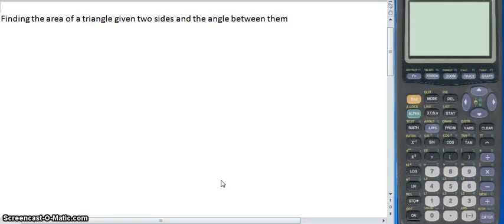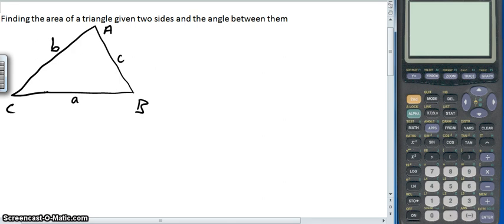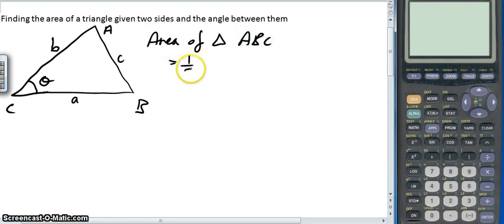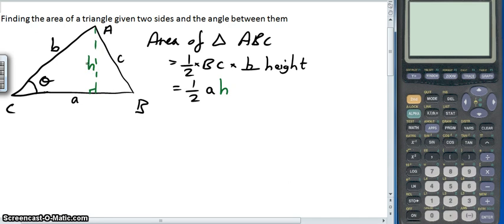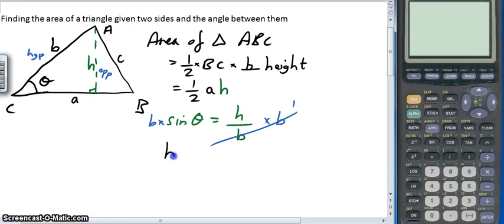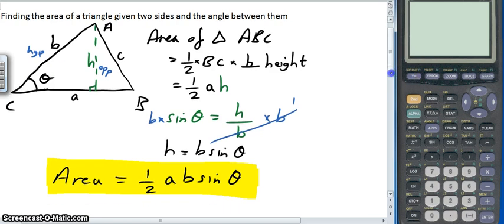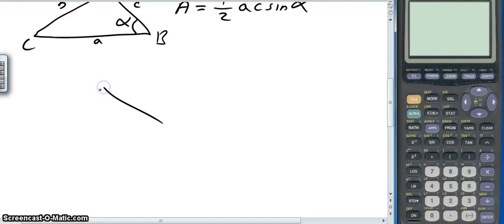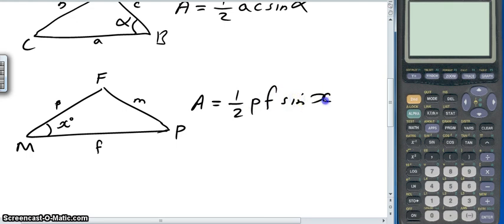Area of triangle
Finding the area of a triangle using 1/2 absinC